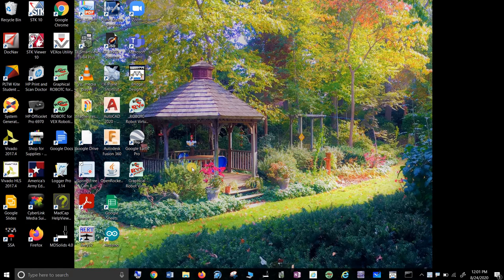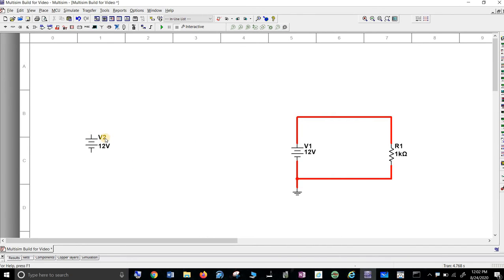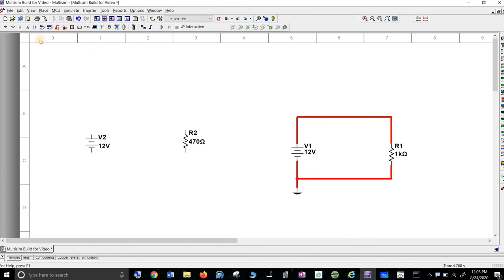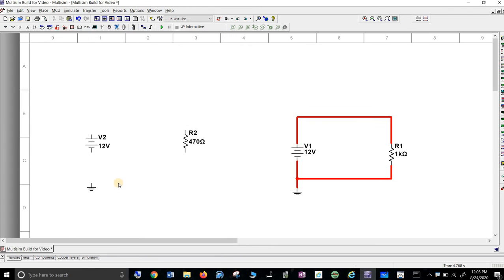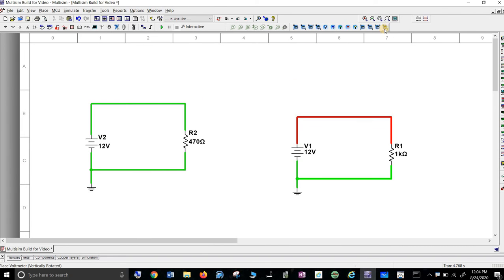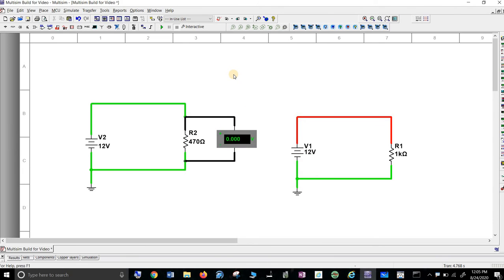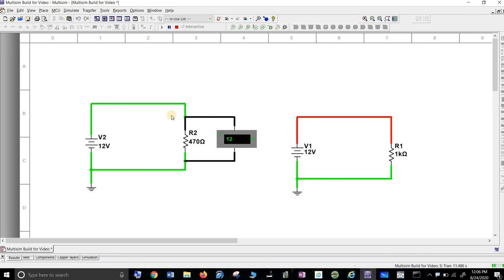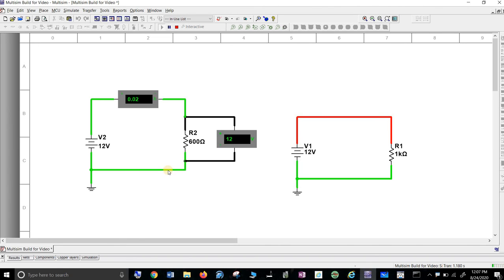Introduction to MultiSim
A very brief introduction to building equations on MultiSim